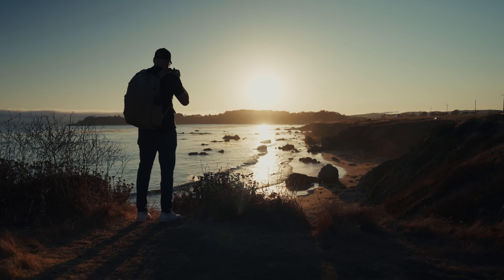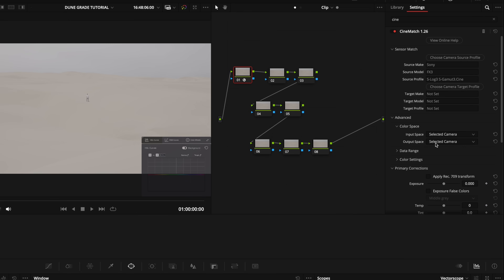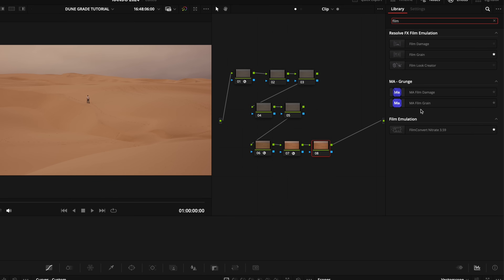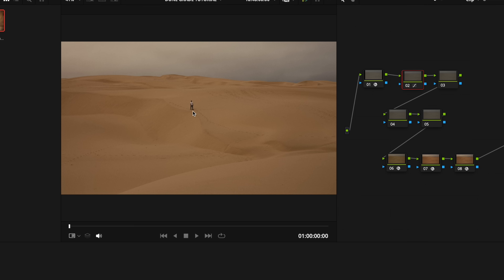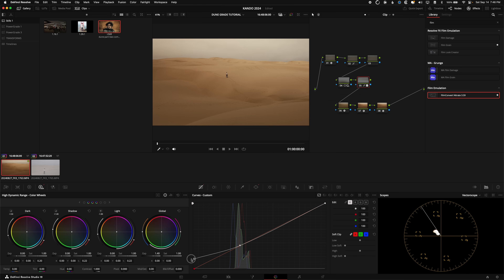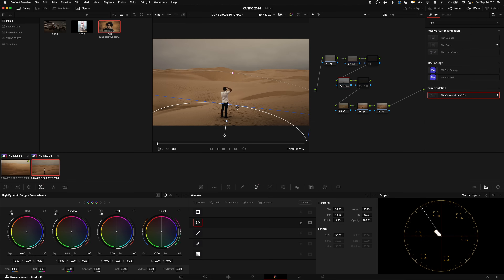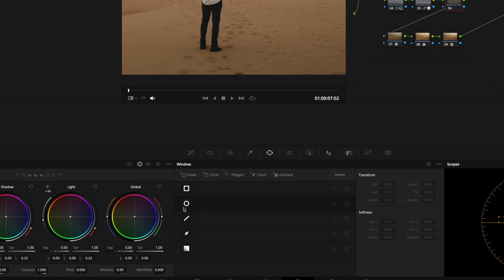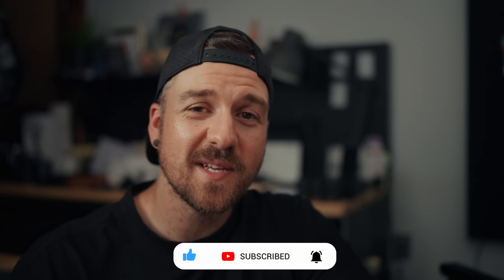Step-by-Step: Create Epic DUNE-Inspired Color Grade In Davinci Resolve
From Start to Finish, here is how I created a Dune Inspired Color Grade and how you can Color Grade Like Dune using Davinci Resolve!

0:00 - Introduction
0:39 - Color Space Transform
2:24 - Exposure & White Balance
2:50 - Film Looks
4:29 - Basic Curves Adjustments
5:07 - Light Shaping (The Secret Sauce)
7:29 - Repeating The Process For Clip 2
9:19 - Fixing a Problem with Skin Tones
11:17 - Breakdown and Summary

*My Main Gear*
*Cameras*
*Lenses*
*Tripods*
*Audio Gear*
*Lighting*
▸ Key Light - Amaran 300C
*Bags*